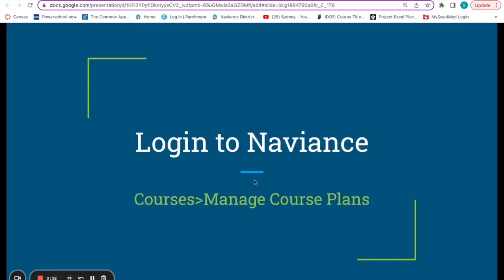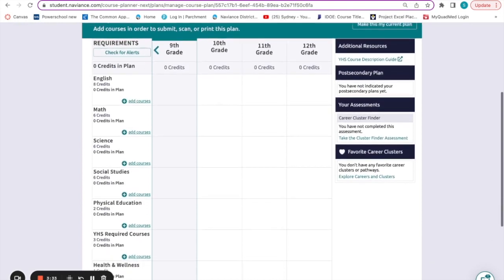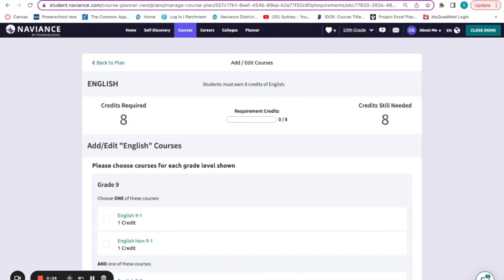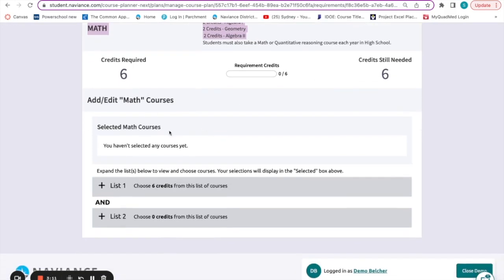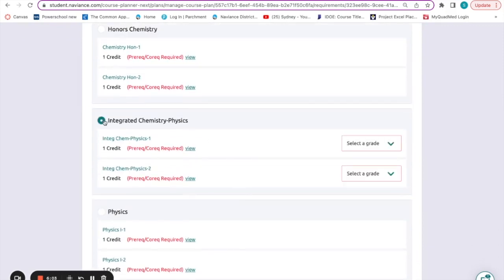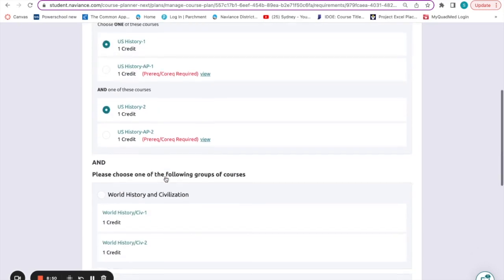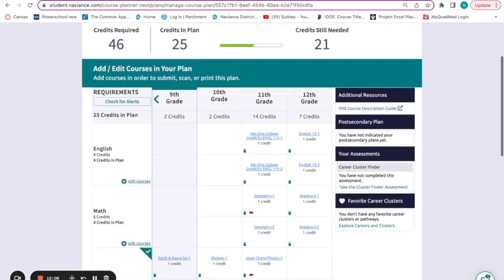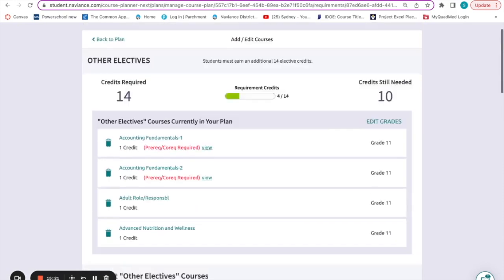4 Year Plan Naviance Course Planner Intro